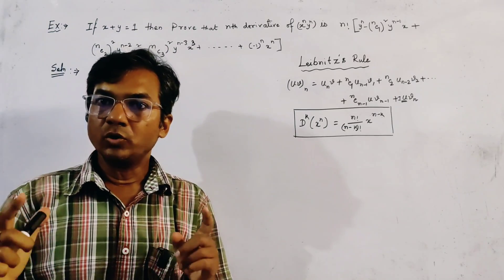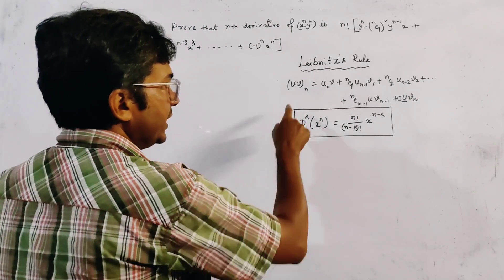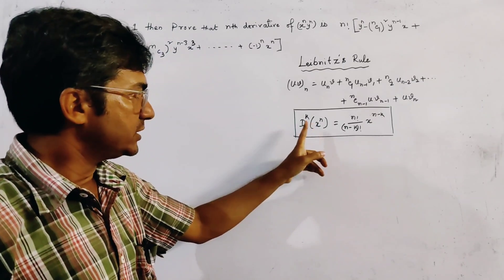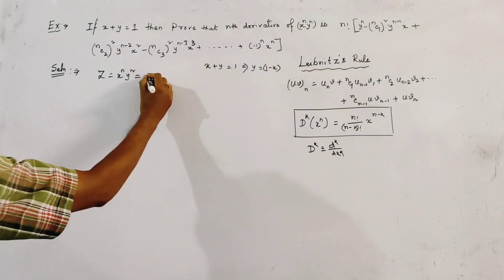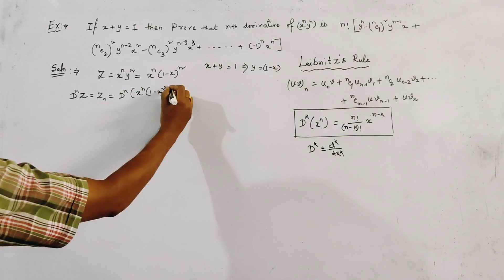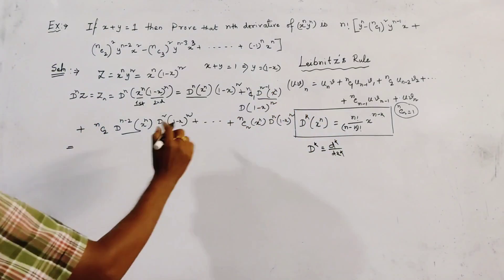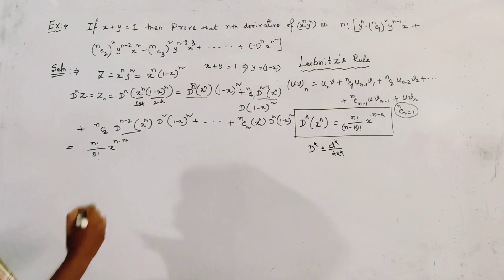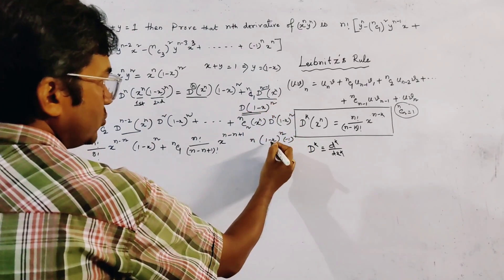If x+y=1, prove that the nth derivative of x^ny^n is n!{y^n-(n_c_1)^2y^(n-1)x+...+(-1)^nx^n}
Exercise solution of some important problems on HIGHER ORDER DERIVATIVES and LEIBNITZ RULE OF DERIVATIVES (002) Link 👇